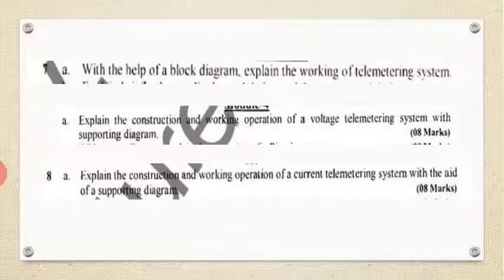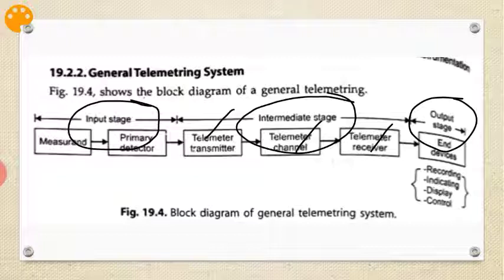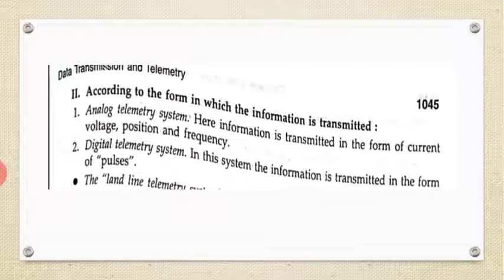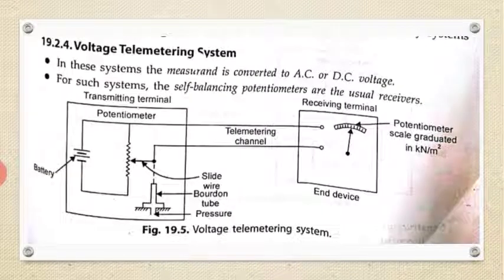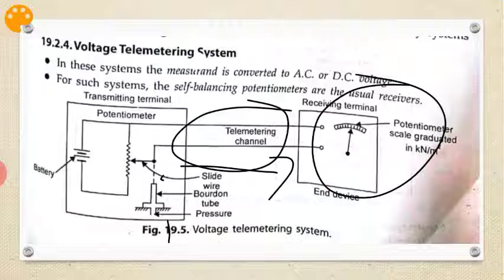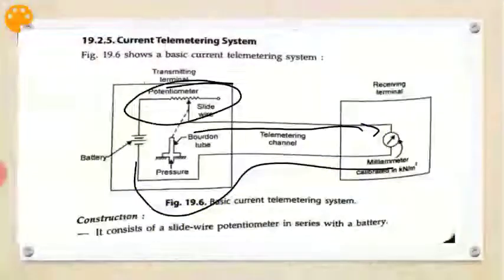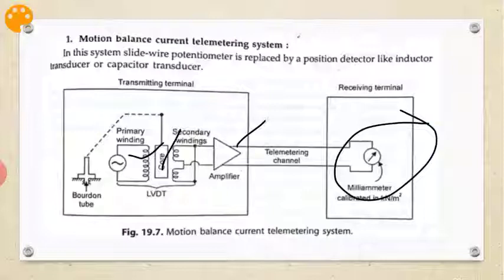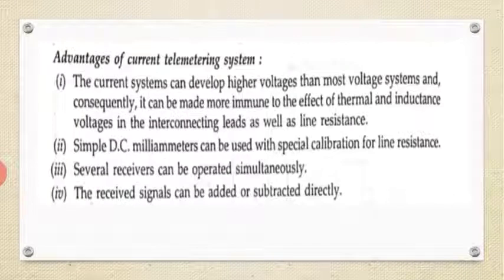S&T Module 4 part 2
S&T_Module 4_part2